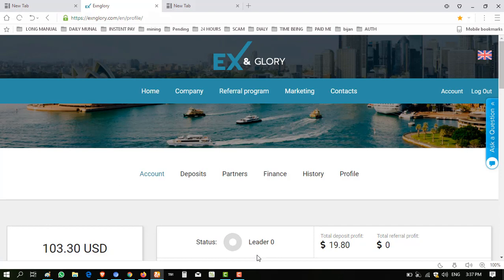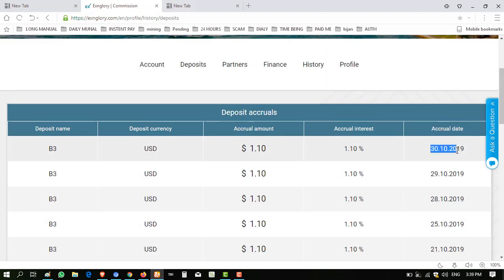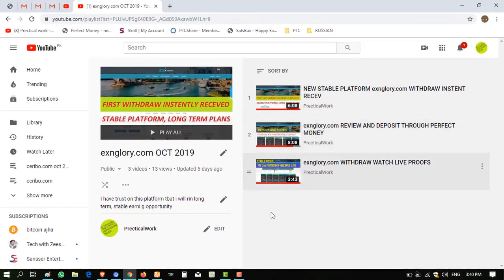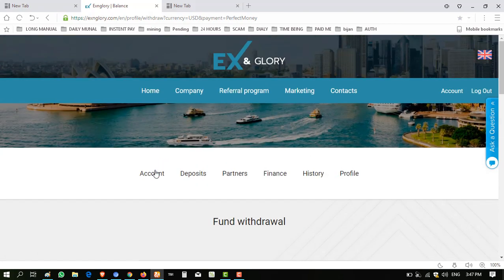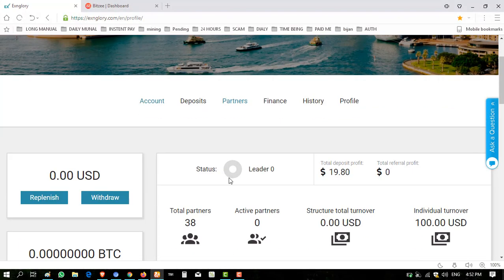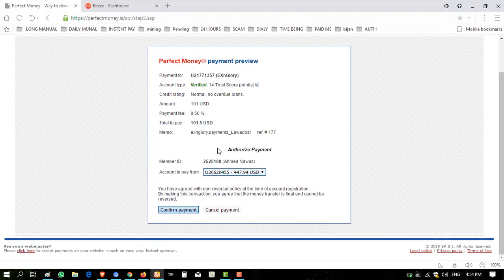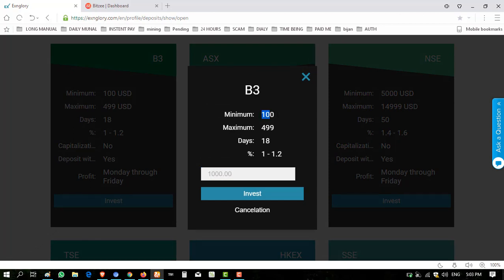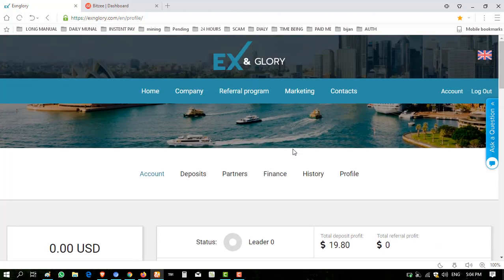exnglory.com WITHDRAW PRINCIPLE AND DEPOSIT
join link
STOP PAYING NOW, DONT INVEST

About is a Tech YouTube Channel